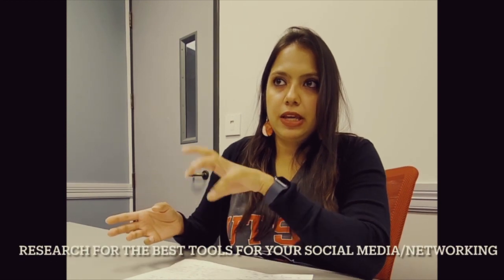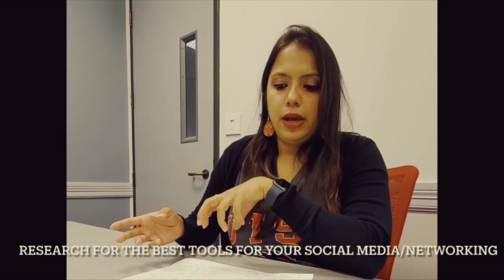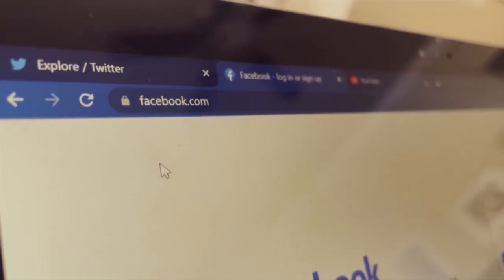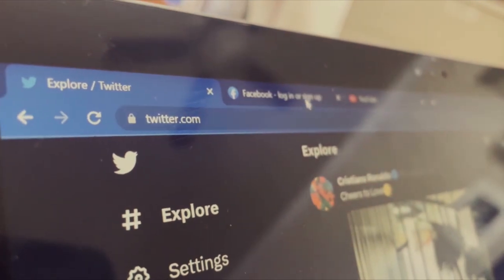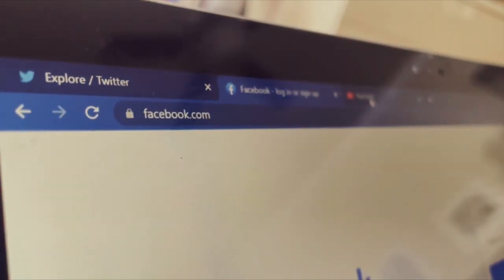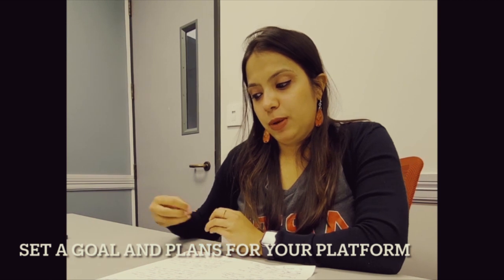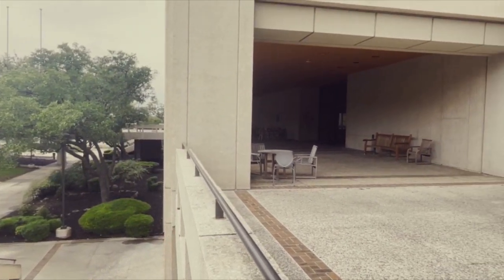Professional Media: Tips and Tricks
UTSA Professionals from multidisciplinary fields share tips and tricks for creating and developing a professional media presence.